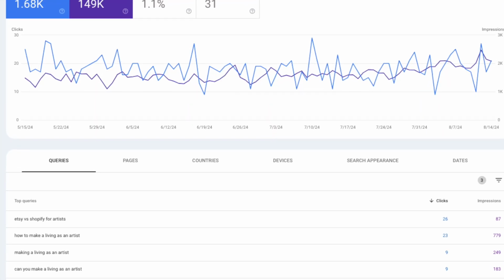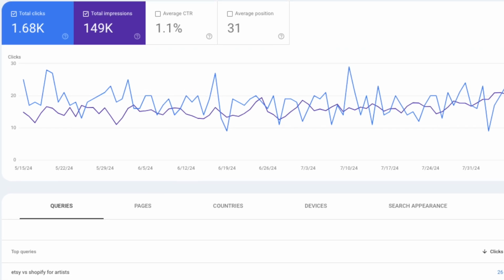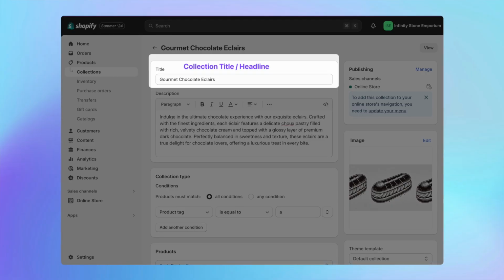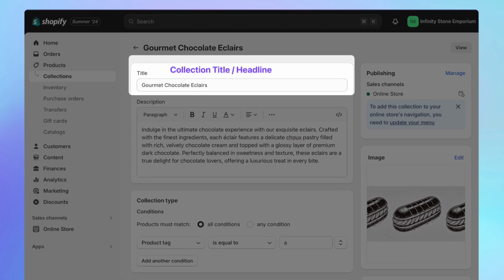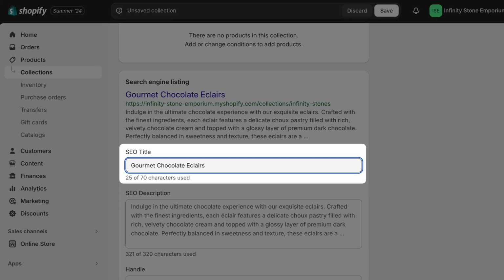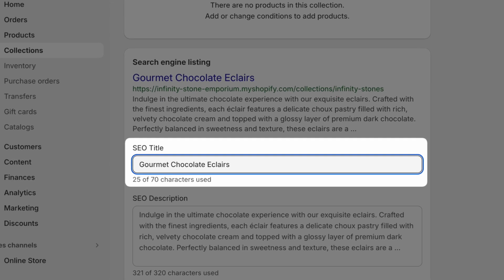Shopify SEO 2024: 5 Step Ecommerce SEO Strategy for Beginners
Want to get more visitors and CUSTOMERS to your Shopify store? In this video, search engine optimization expert Kai Davis is sharing his proven 5-step SEO strategy for Shopify ecommerce websites.

In this conversation, Kai Davis shares his recommendations for optimizing a Shopify site for search engines. He emphasizes the importance of understanding your target audience and narrowing down the target market as much as possible. Kai suggests conducting keyword research using tools like Google Search Console, Keywords Everywhere, and Ahrefs. We also talk about the importance of optimizing Shopify collection pages, targeting your homepage for a general search term and your brand name, and optimizing product pages with unique content and customer reviews.

ABOUT KAI:

Kai Davis, founder of Double Your Ecommerce, is a seasoned expert in Shopify SEO and Growth Marketing. With over a decade of experience, he has helped over 100 Shopify merchants expand their businesses.

5 Step Shopify SEO Strategy:
00:00 - intro
01:25 - Step 1: Narrow down your audience
05:54 - Step 2: Keyword research
15:50 - Step 3: Focus on Shopify collection pages
20:01 - Step 4: Rank your homepage
22:37 - Step 5: Rank your product pages

💡 Get the FREE resource, 100 Marketing Content Ideas for Artists, Makers & Handmade Businesses

💖 ABOUT MALLORY 👩🏻‍🎤

Hi! I'm Mallory Whitfield. I live in New Orleans, Louisiana, and I’m a marketing mentor & small business coach for high-achieving, multi passionate creative weirdos.

I started my first handmade business way back in 2004, and along the way, I taught myself all about digital marketing and how to run a business. I learned marketing the hard way, making a LOT of mistakes along the way. In 2014, I switched to a full-time career in digital marketing. Since then, I've worked with hundreds of artists, creative entrepreneurs, and small businesses, teaching workshops on SEO, e-commerce, blogging, social media & email marketing at events like Craftcation and New Orleans Entrepreneur Week. As Adjunct Professor at Tulane University's School of Professional Advancement, I taught & developed classes on Digital Media Principles & Strategy and Creating Digital Content.